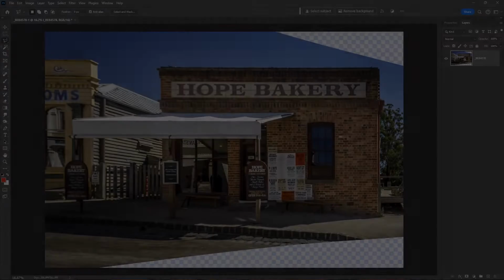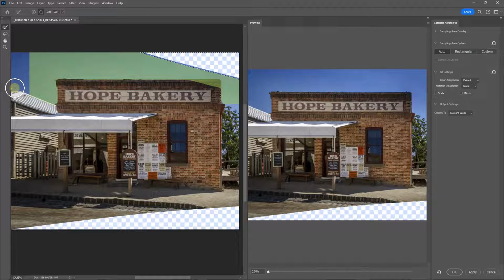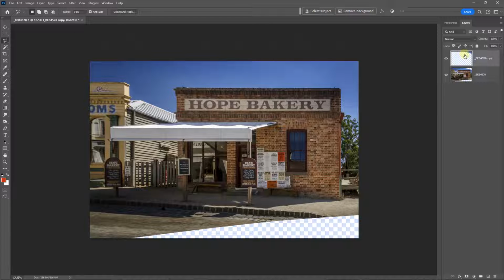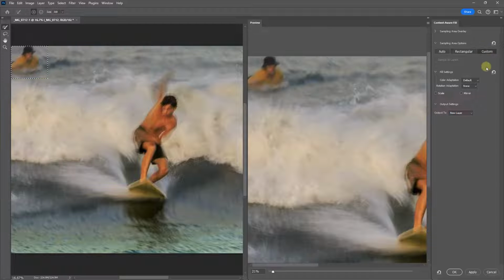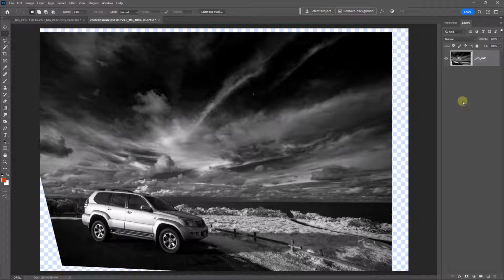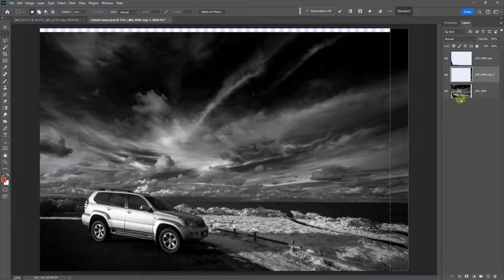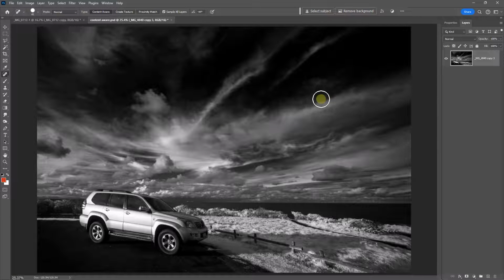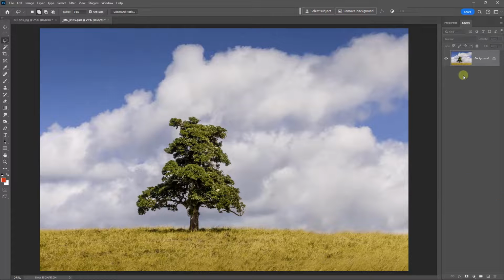039 Photoshop for Amateur Photographers - Content Aware Fill